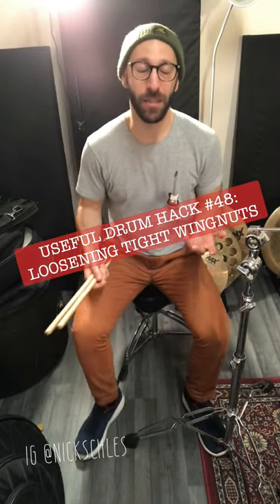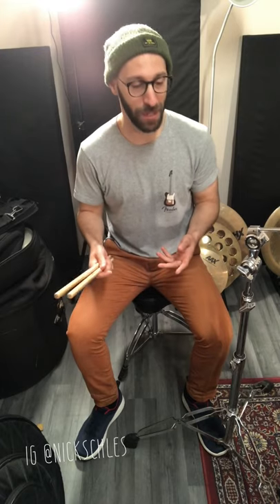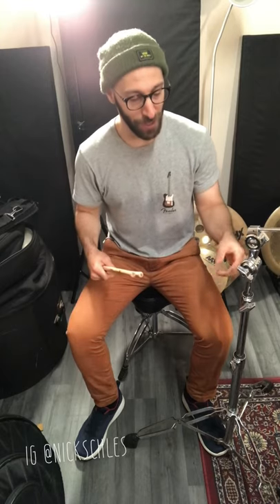DRUM HACK #48 // LOOSENING OVER-TIGHTENED WING NUTS!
Don't you hate it when someone's over-tightened wing nuts on cymbal stands, etc? Here's my trick for that!